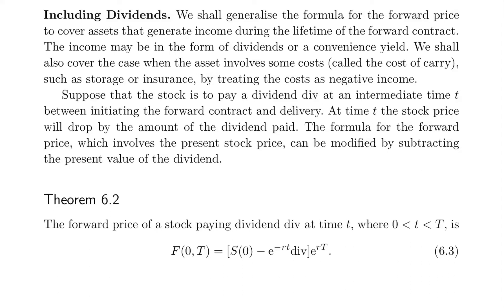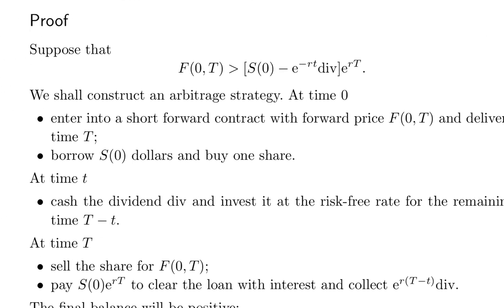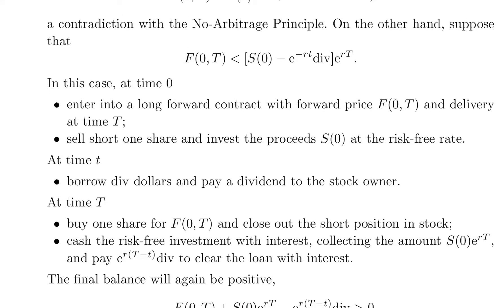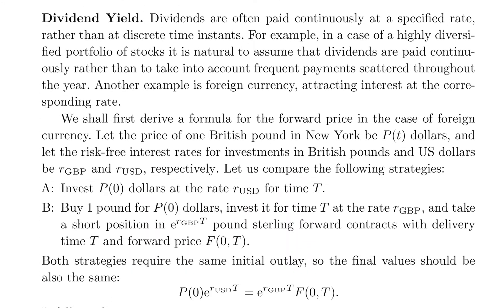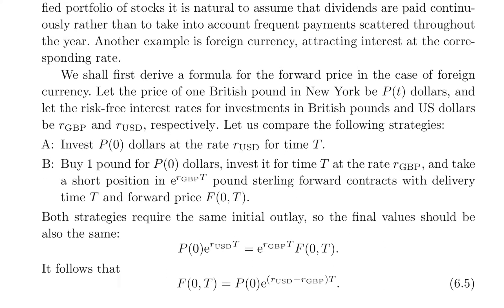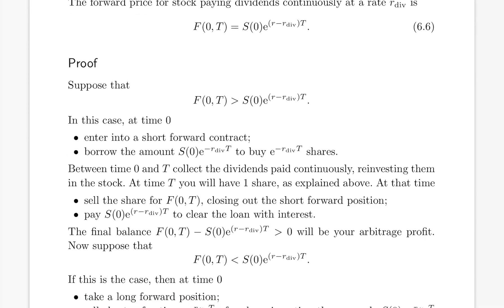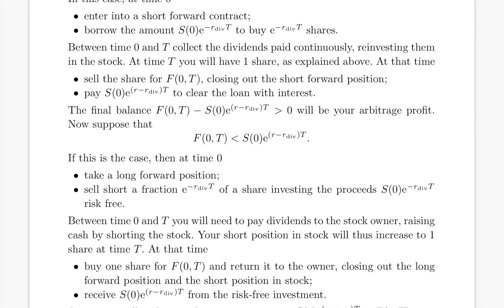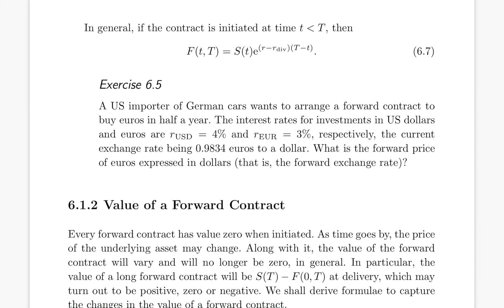Forward contracts Ep3:Forward price including dividends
This video clip reading the Forward price including dividends"  is a part of the textbook "Introduction to Financial Engineering"  written by Marek Capinski and Tomasz Zastawniak

ความรู้ชุด (Ep)
ความรู้ชุด "อนุพันธ์ทางการเงินเชิงคณิตศาสตร์  (Mathematical Financial Derivatives)"

Ep1 แบบจำลองราคาอย่างง่าย (Simple Market Model)

EP2 แบบจำลองราคาไม่ต่อเนื่อง (Discontinuous Pricing Model)

EP3 แบบจำลองราคาตราสารออปชั่น (Option Pricing Model)

EP4 แบบจำลองอัตราดอกเบี้ย (Interest Rate Models)

EP5 สัญญาสวอปอัตราดอกเบี้ย (Interest Rate Swap)

 EP 1 เซตฟัซซี (FUZZY SET)

EP 2 ตรรกศาสตร์ฟัซซี (FUZZY LOGIC)

EP 3 การแปลงค่าฟัซซีและการประมวลผลข้อมูล (DEFUZZIFICATION AND DATA PROCESSING)

EP 4 ค่าเฉลี่ยฟัซซีและการพยากรณ์ (FUZZY AVERAGE FOR FORECASTING)

Link หนังสือแจกฟรี

1)คณิตศาสตร์การเงินและการประยุกต์

2)วิเคราะห์เชิงปริมาณทางการเงิน

3)คณิตศาสตร์ในชีวิตประจำวัน